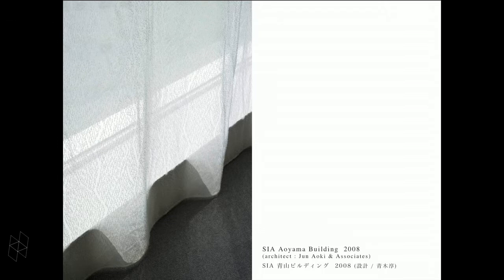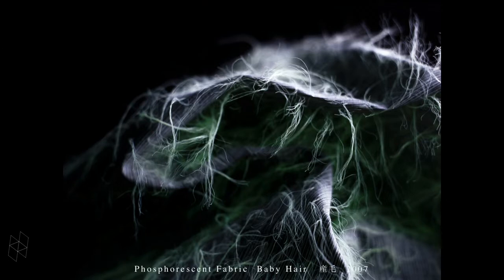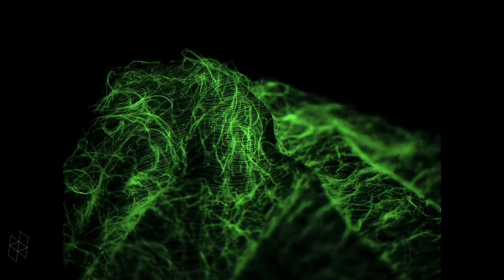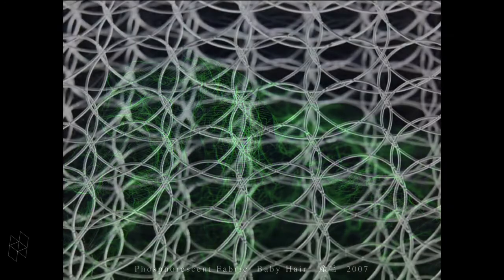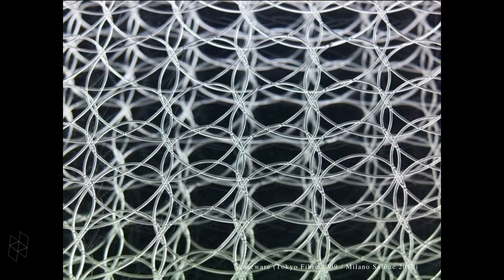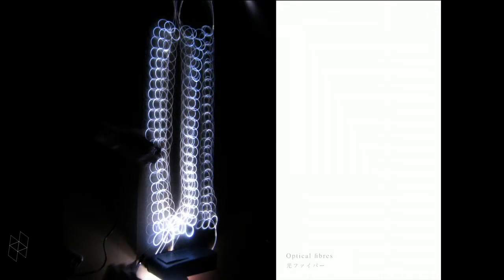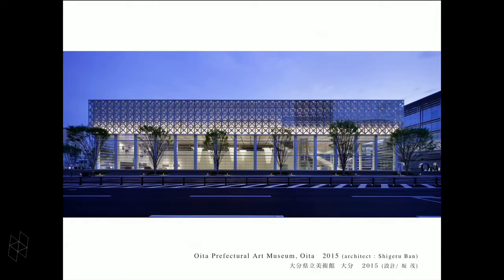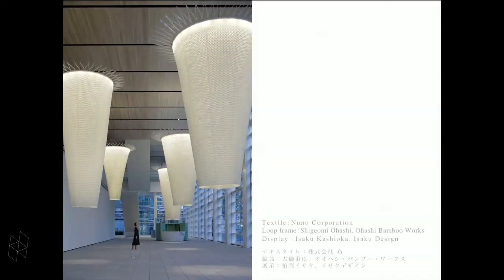Rouse Visiting Artist Lecture: Reiko Sudo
A renowned “weaver of new ideas,” Reiko Sudo is co-founder, current CEO, and design director of Nuno Corporation of Tokyo. Nuno is widely recognized as one of the world’s most innovative textile companies, known for its use of cutting-edge technology to reinterpret the techniques, materials, and aesthetics of traditional textiles. Sudo and her design team, together with the company’s skilled weavers and dyers, have greatly broadened the parameters of contemporary design in the industry, experimenting with an eclectic array of materials, ranging from silk, cotton, and polyester to hand-made paper and aluminum, and with finishing methods that include salt-shrinking, rust-dyeing, and caustic burning. Sudo has taught at Musashino Art University and Tokyo Zokei University, where she was appointed professor in 2007. Six volumes of the Nuno Nuno Books series have been published, and Sudo’s work is in the permanent collections of several prestigious museums, including the Museum of Modern Art, in New York; the Victoria & Albert Museum, in London; and the National Museum of Modern Art Craft Gallery, in Tokyo.